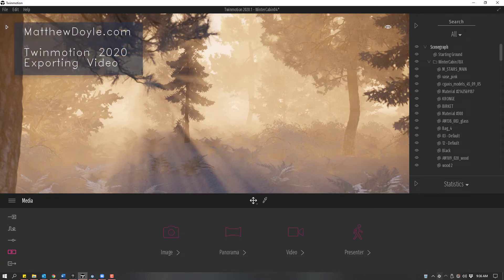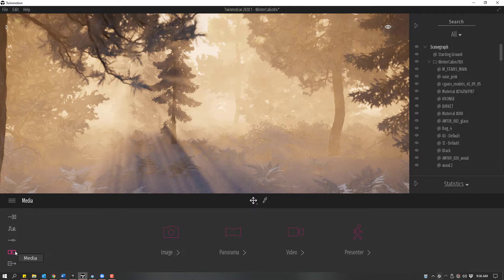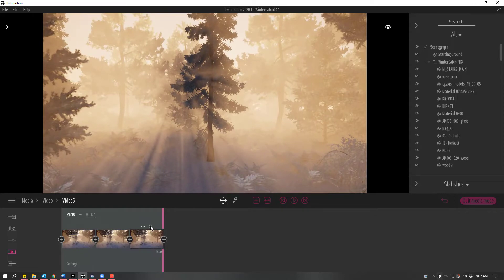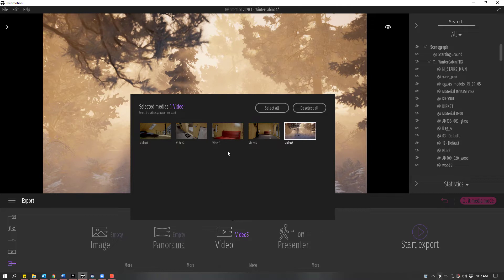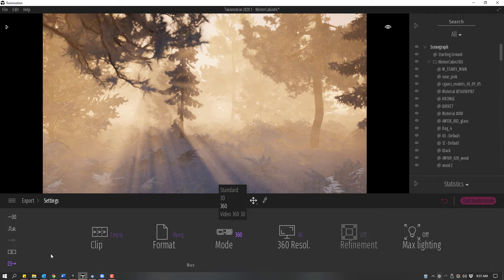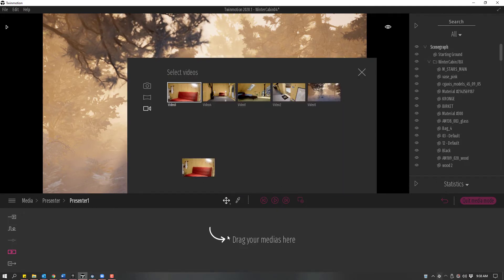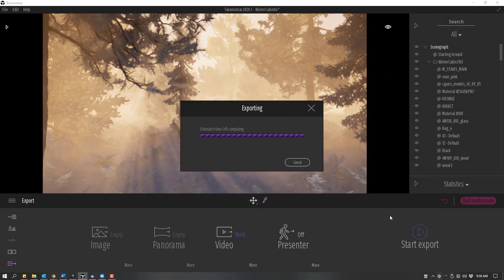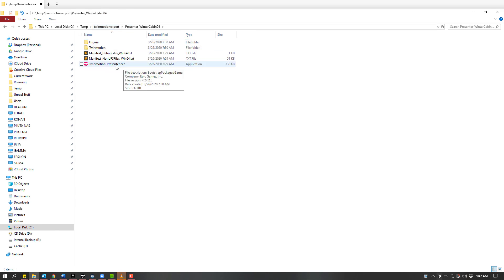Twinmotion 2020 Video Export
This is a short clip on how to use Twinmotion 2020's export options, specifically to create video clips (both 3D and starndard), as well as how to enable/disable Presenter real-time export. Thanks to Michael for the question.